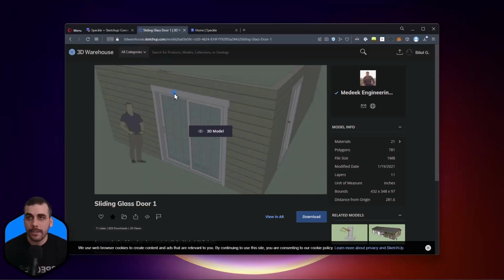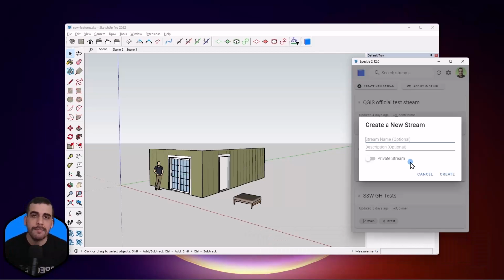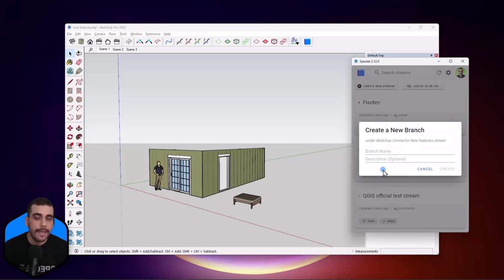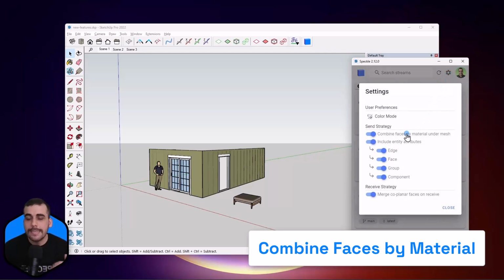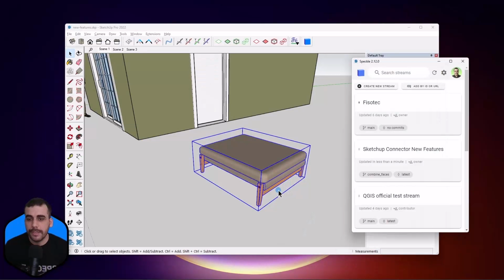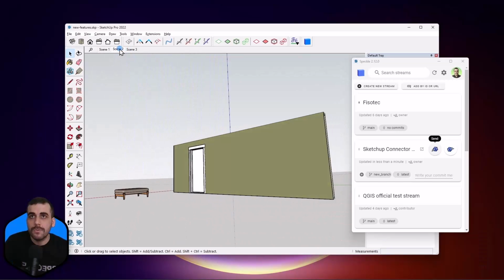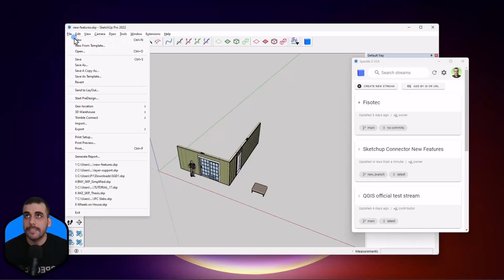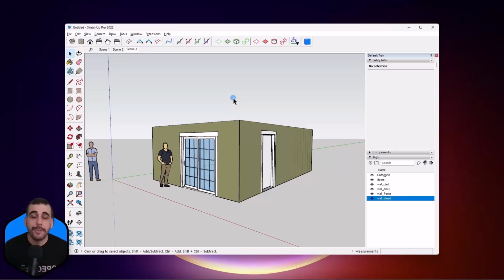What's New in Sketchup Connector 2.12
In this video, we'll be taking a closer look at the latest version of Sketchup Connector for Speckle 2.12 🆕. You'll learn about the new features and improvements that have been added to the connector, as well as how they can help streamline your design process and enhance collaboration with other team members.

00:00 - Intro
02:15 - Create New Stream (Project) button
02:52 - Add by ID or URL
03:36 - Create Brnach (Model) button
04:20 - Advanced Settings
05:23 - Combine Faces by Material
08:30 - Scenes to Speckle Views
09:52 - Attribute Support
10:58 - Always-face-camera Component Support
11:22 - Layer Support
12:05 - What's Next?